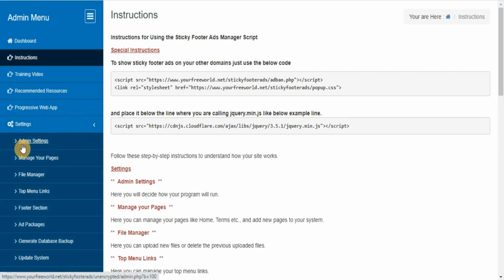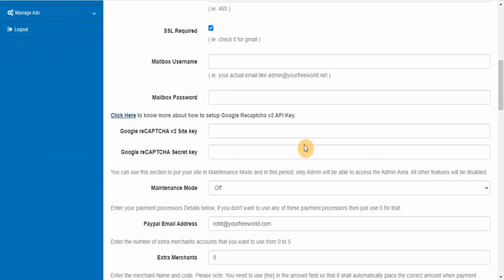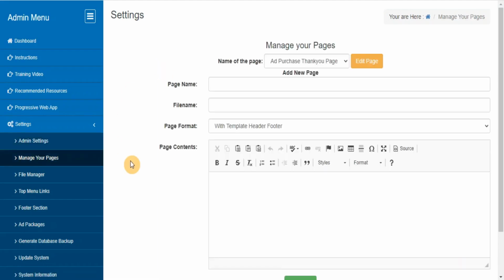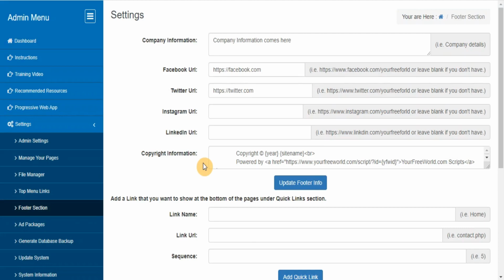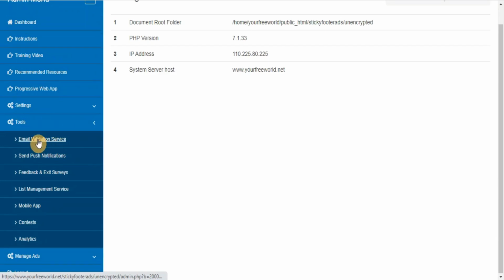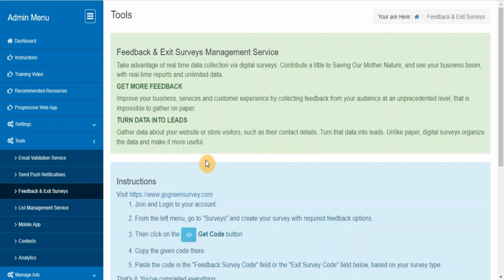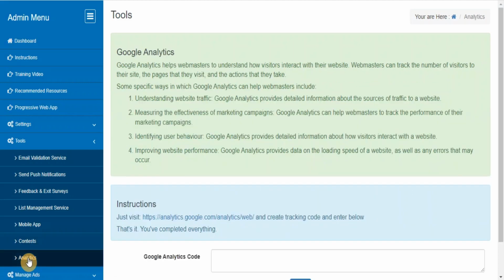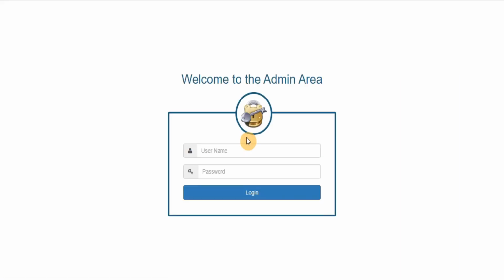PHP Sticky Footer Ads Script Admin area - How to Use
Allows you to show Sticky Footer ads on your sites and monetize them by charging users or generate income from advertising.

Wants to learn how to manage your Admin area for Sticky Footer Ads Script just watch this short video.

| Thanks |